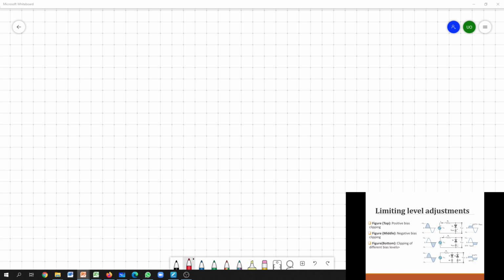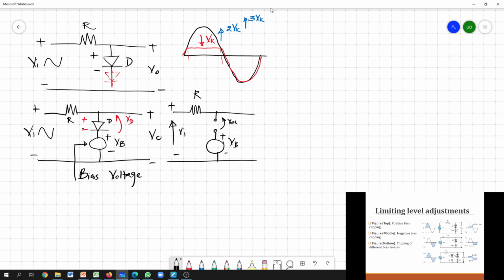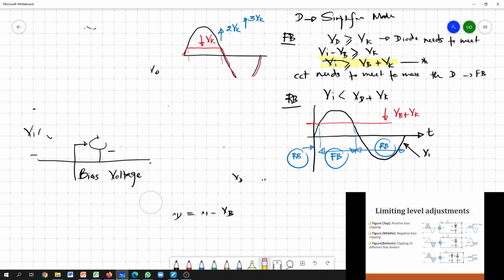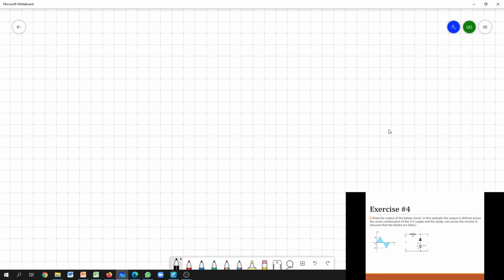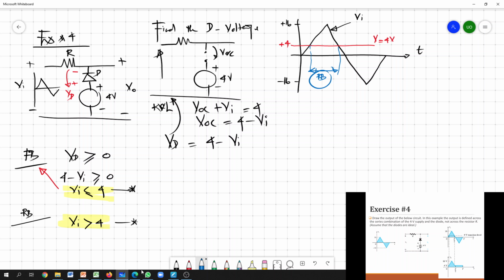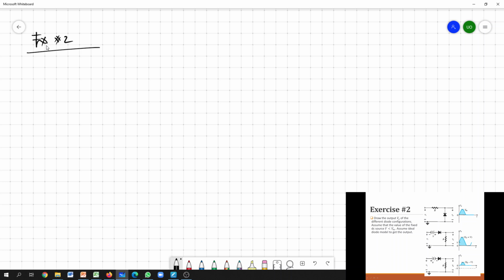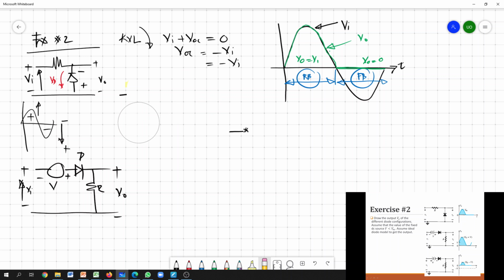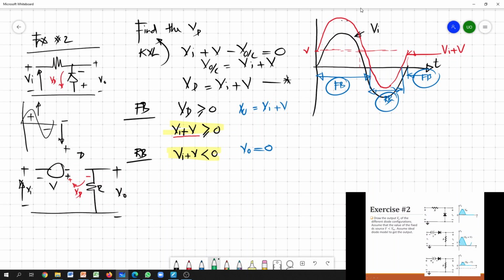Clipping Circuit _2